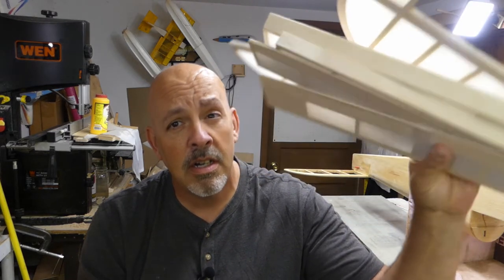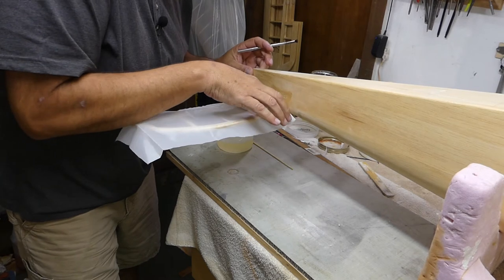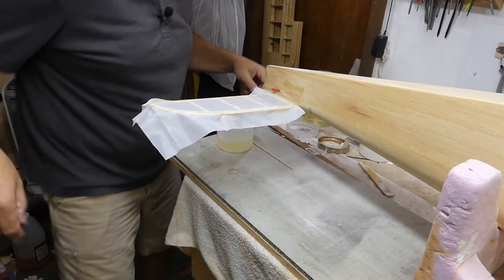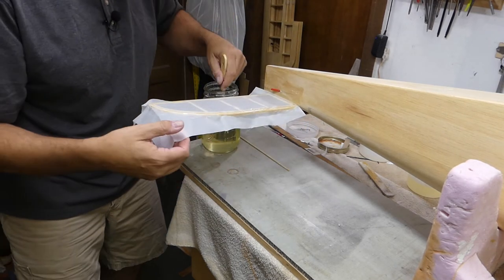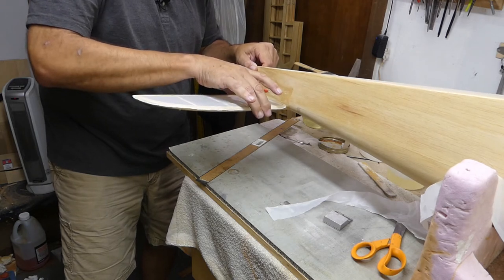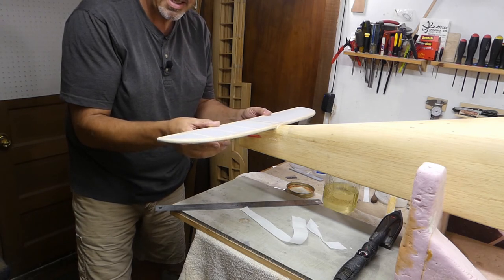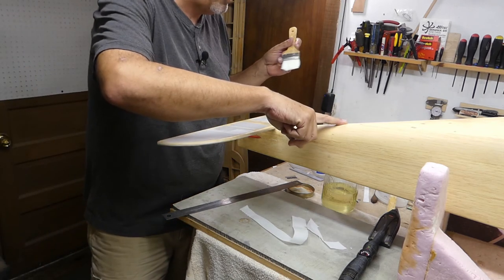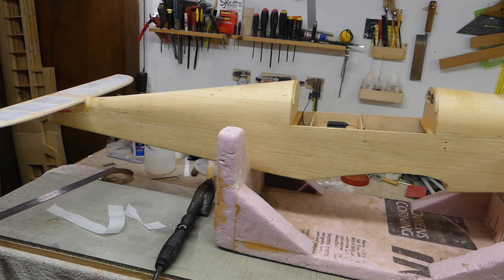Tiger Moth Becomes a Stampe SV4 - Video 26 - Covering Fuselage Pt 1